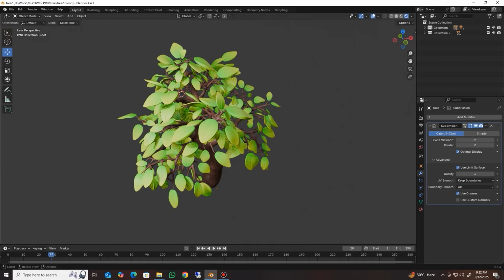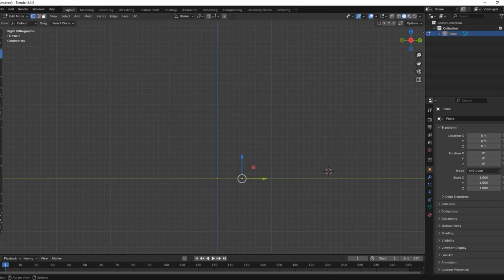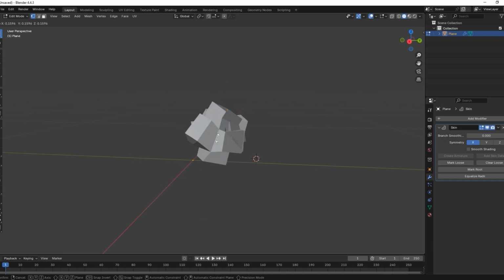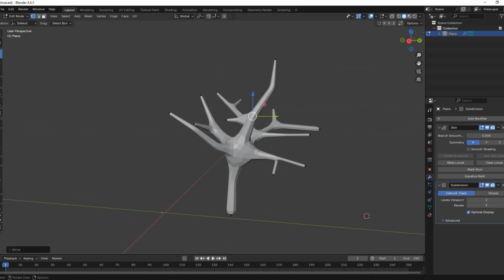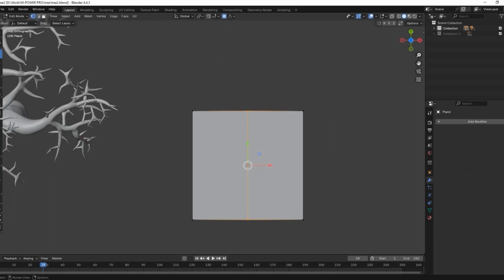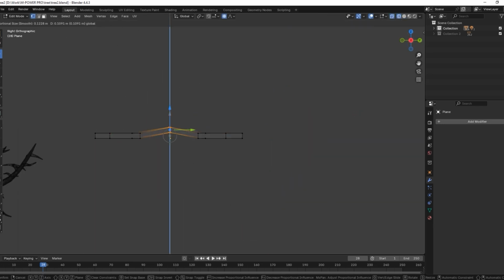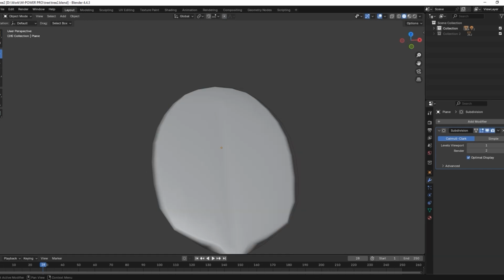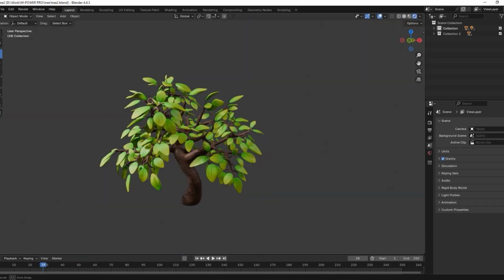Cartoon tree modeling in Blender | Blender modeling tutorial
Hi everyone,
Today I'm model cartoon tree in blender within 2 minutes. I hope this tricks will helpful.